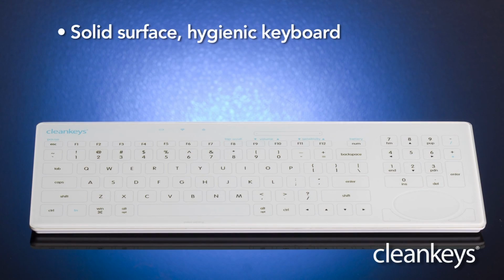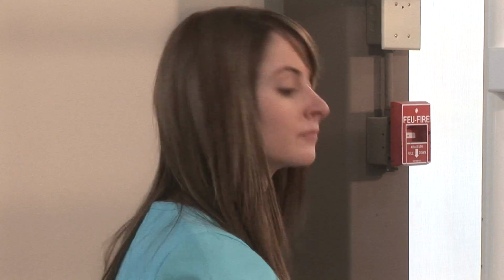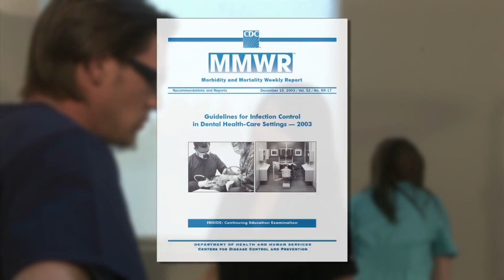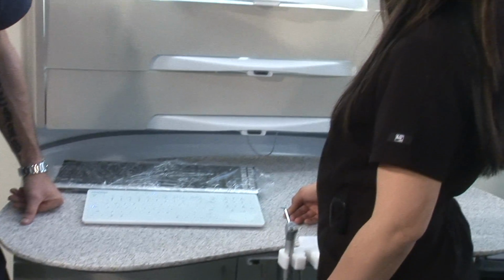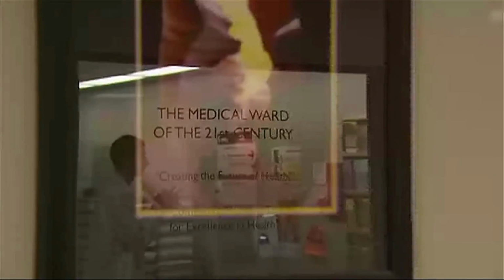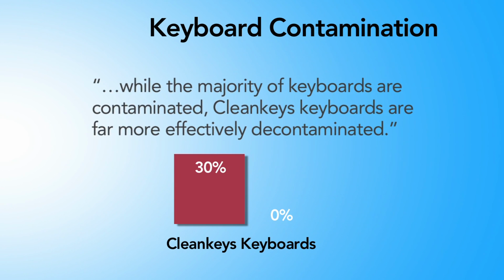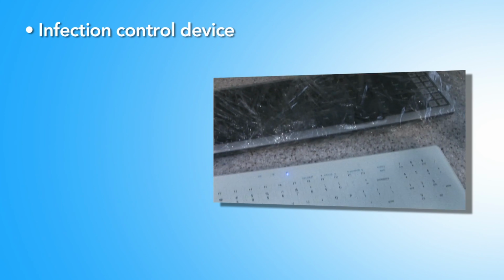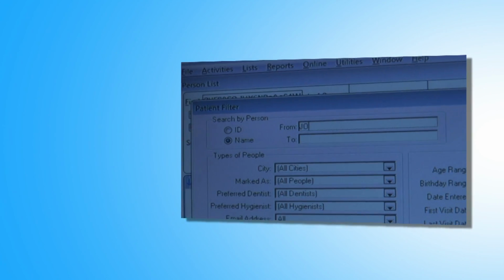Cleankeys Keyboards in Dental Environments.mov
This video has two dentists discussing the solid surface Cleankeys keyboards. The dentist with the keyboards describes the benefits of using them in her dental practice.